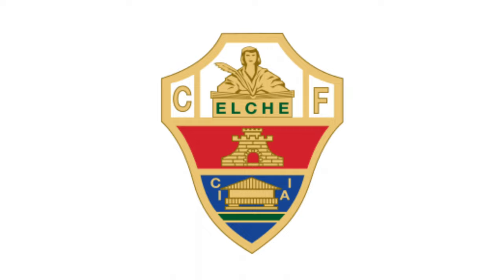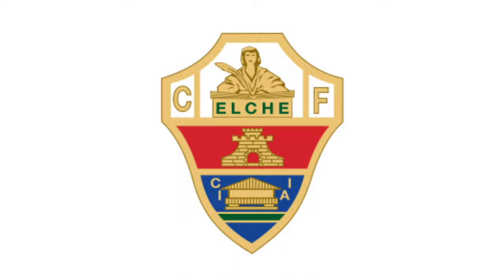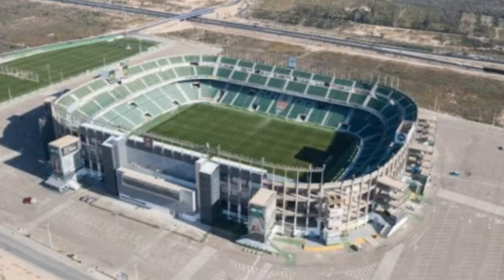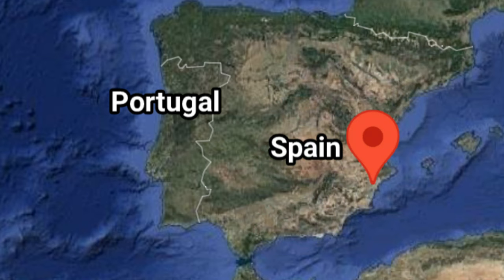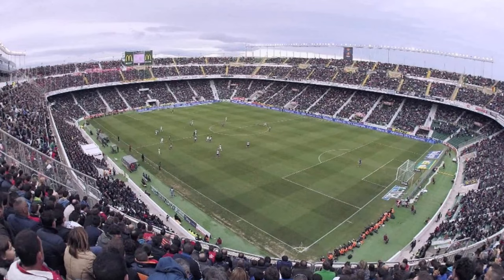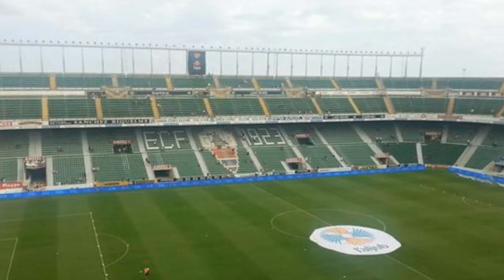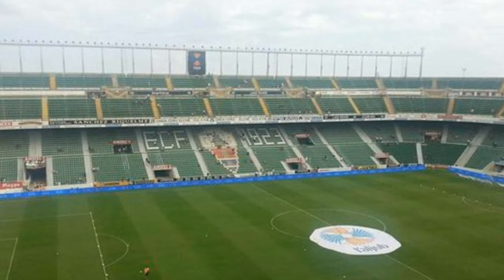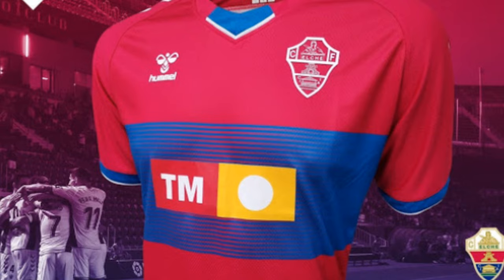Facts you didn't know about Elche CF (Facts FC)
Hello here are a couple facts you didn't know about Elche CF. I hope you enjoy and learn something.

Gotta give credit where credit is due:
(Logo and thumbnail)

(Google maps for map)

(FIFA 20 for description)